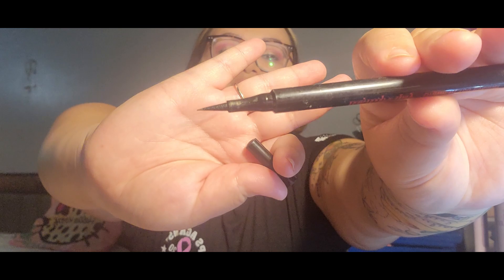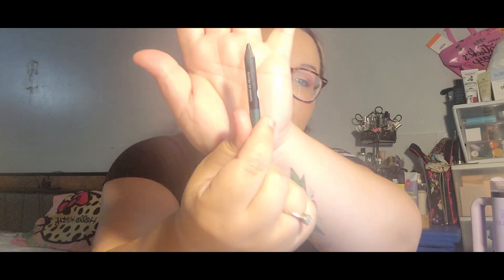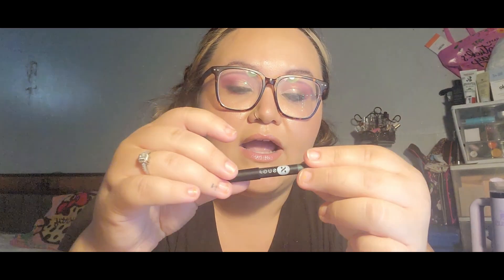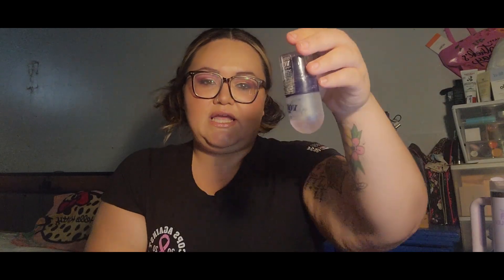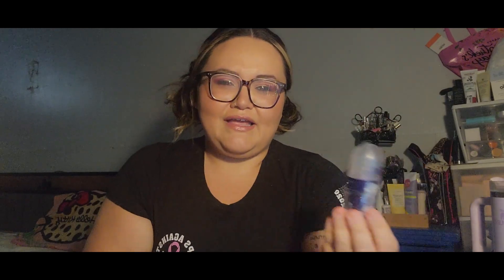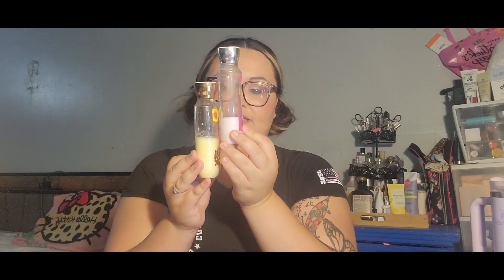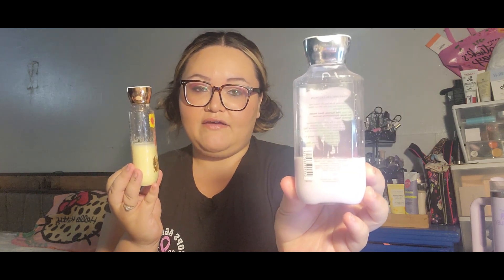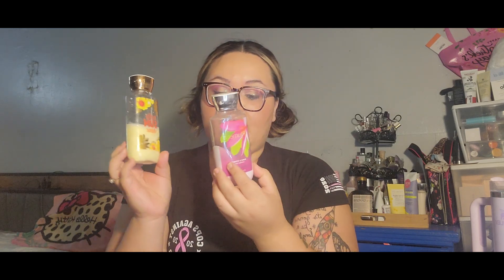Partners in Cream July Update!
Partners In Cream Project Pan July update